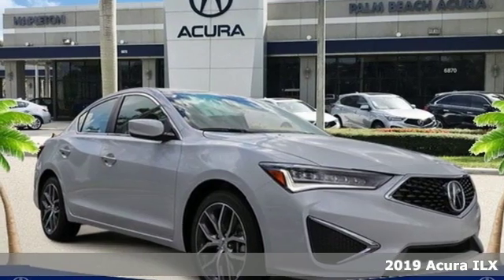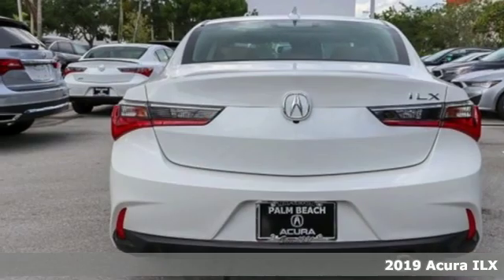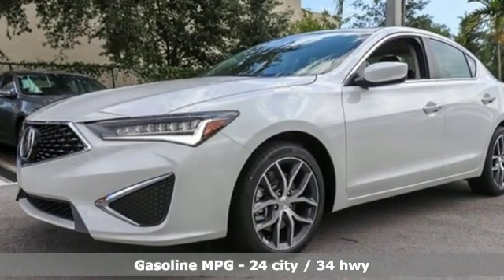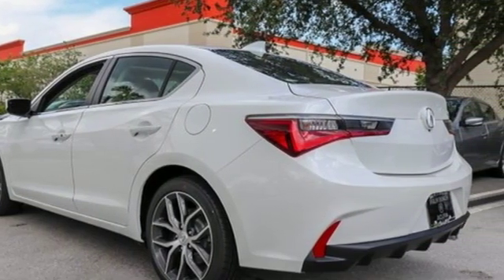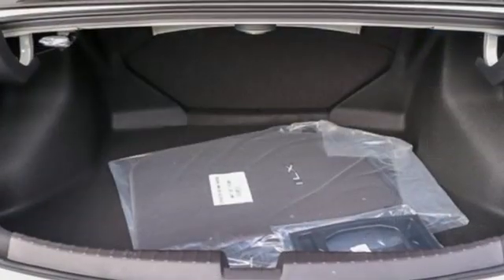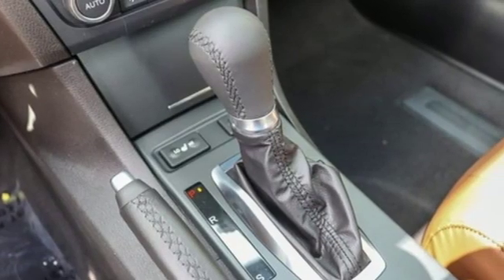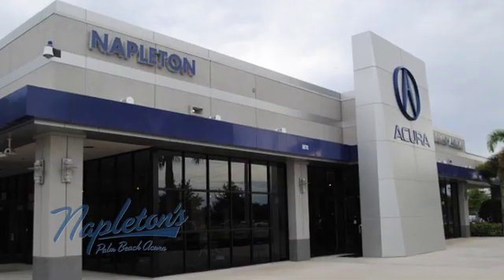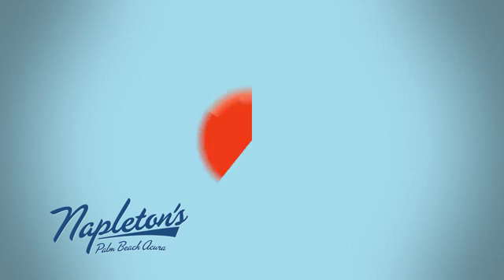New 2019 Acura ILX West Palm Beach FL Delray Beach, FL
Year: 2019
Make: Acura
Model: ILX
Trim: Premium Package
Engine: 2.4L I4 DOHC i-VTEC 16V
Transmission: 8-Speed Dual-Clutch
Color: White
Interior: Espresso
Stock #: KA007985
VIN: 19UDE2F72KA007985
2019 Acura ILX Premium Package Platinum White 2.4L I4 DOHC i-VTEC 16Vbrbr24/34 City/Highway MPGbrbrWe are located Just West of the Turnpike at 6870 Okeechobee BLVD in West Palm Beach, FL!!! Come and see us TODAY!!! Napleton's Palm Beach Acura proudly serving the following communities West Palm Beach, Wellington, Boynton Beach, Delray, Royal Palm Beach, Ft. Pierce, Stuart, Jupiter, Pembroke Pines, Green Acres, Palm Springs & Palm Beach Gardens.

Address:
6870 Okeechobee Blvd